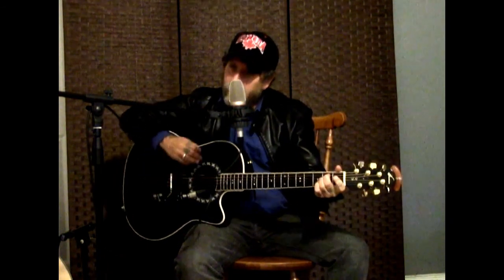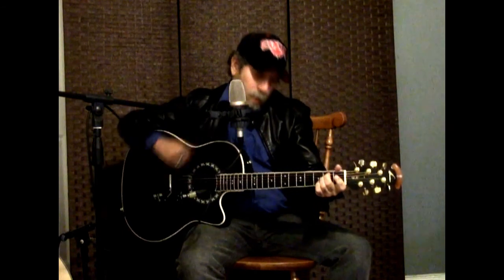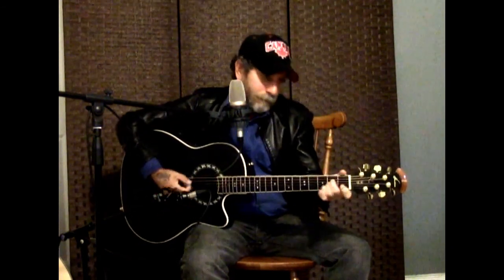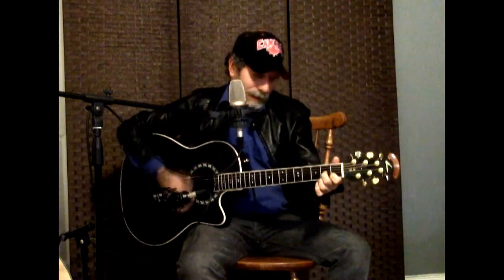American Pie (Guitar Tutorial)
Here is how I play American Pie.  I know there are already a lot of guitar tutorials on this song but I wanted to add my own because I love the song so much and I want to contribute as much as possible to the community.